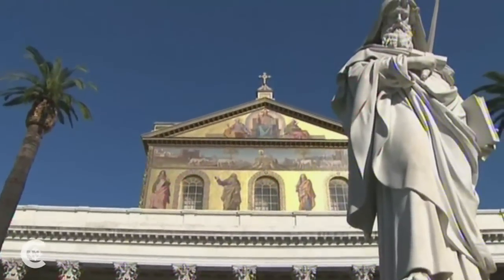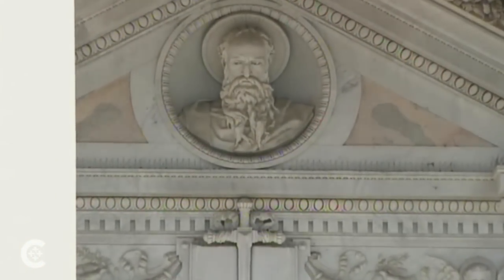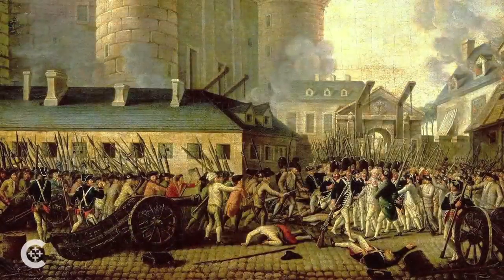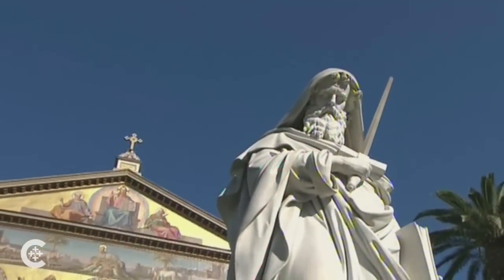Rome's basilica of unity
Pope Francis celebrated Mass at the Papal Basilica of St. Paul Outside the Walls April 14. Elizabeth Lev, a Rome-based art historian, discusses the importance of the basilica in Christian history.